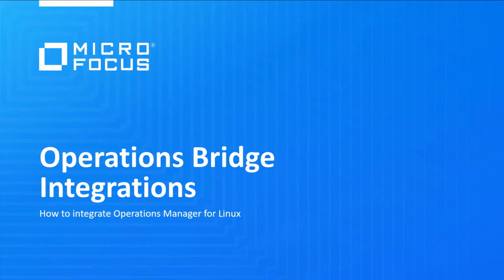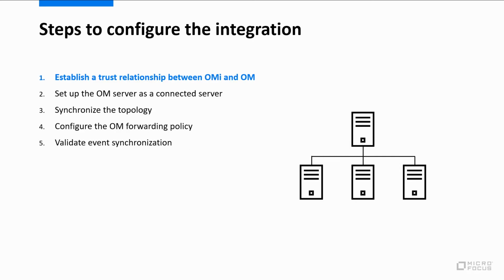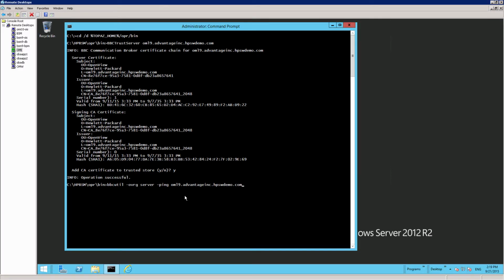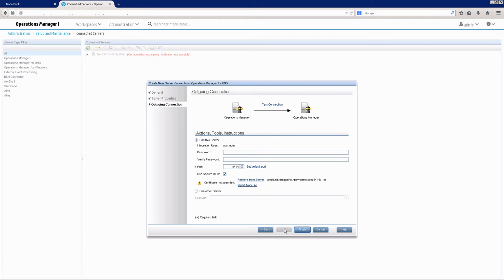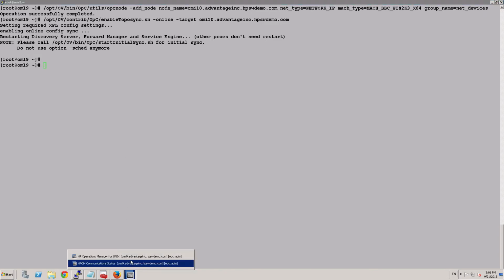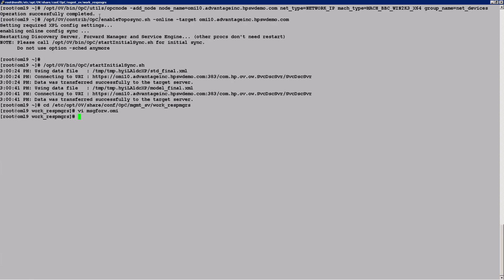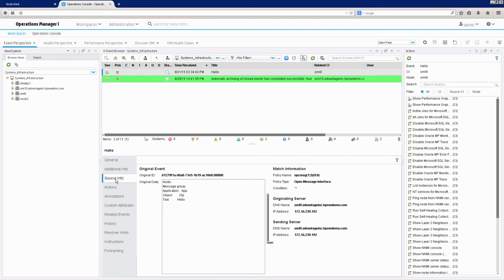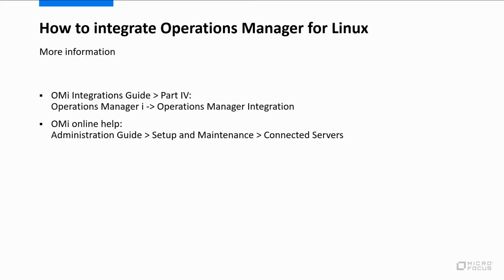OMi: How to integrate Operation Manager for UNIX/Linux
In this video you will learn how to integrate Operations Manager for Linux so you can use OMi as a single pane of glass for monitoring across the IT enterprise.
Recorded with OMi 10.00.